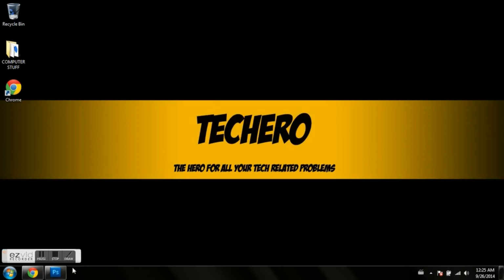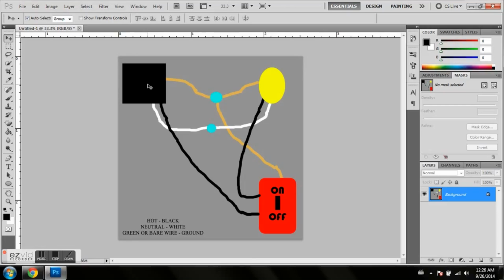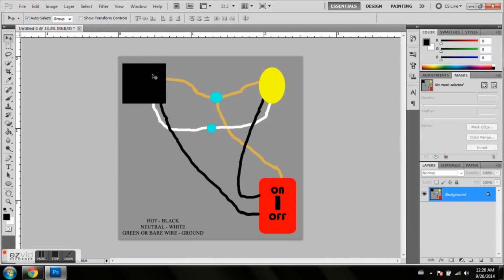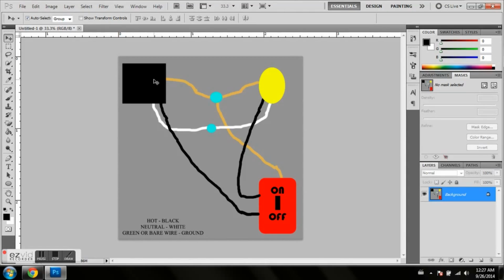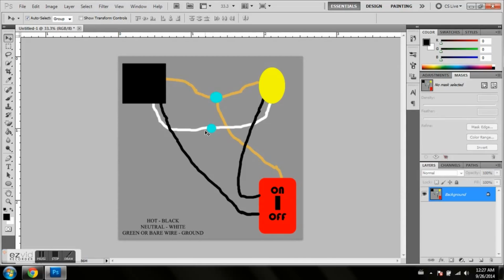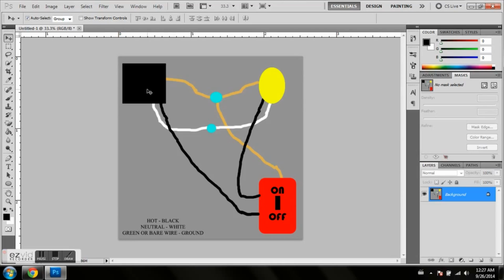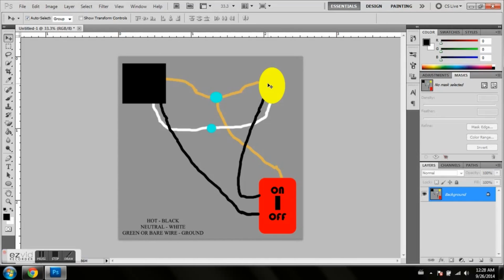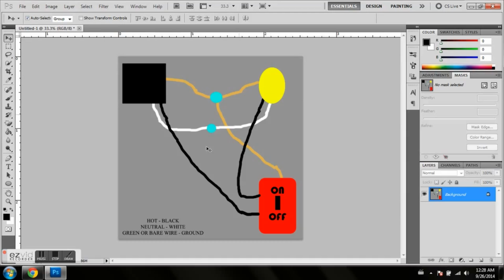How To Wire A Light Switch For Beginners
I recently learned how to wire a light switch, so I wanted to make a video for others that may be having trouble learning, and also a guide for me to always be able to look back on so I never forget.